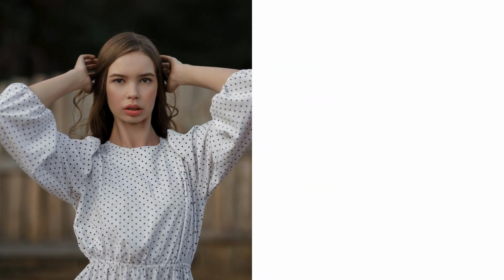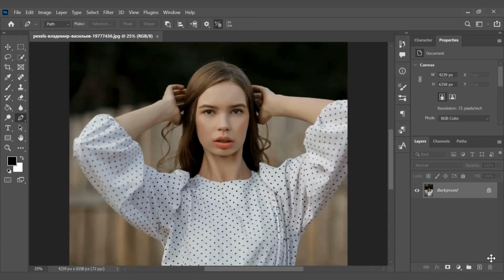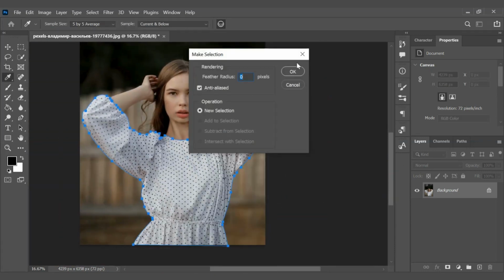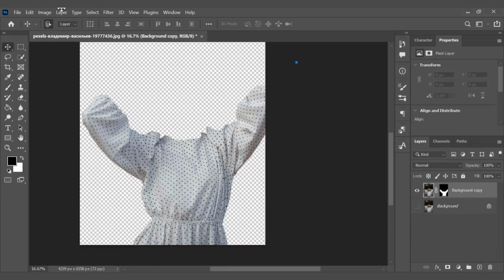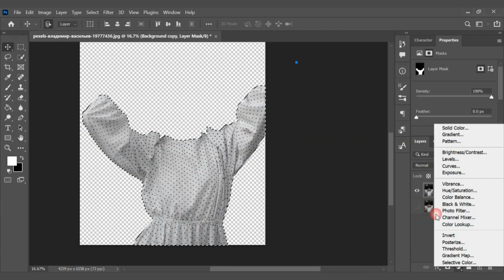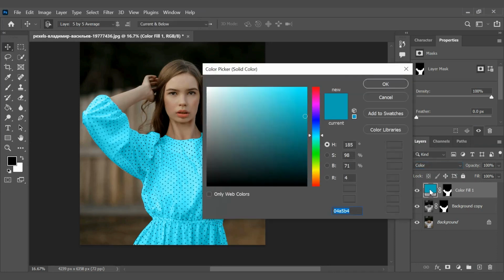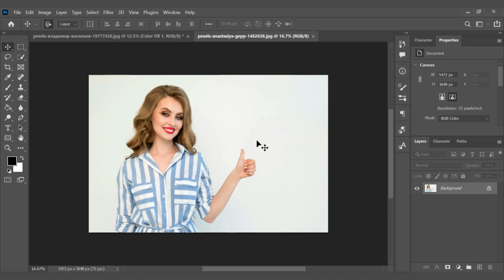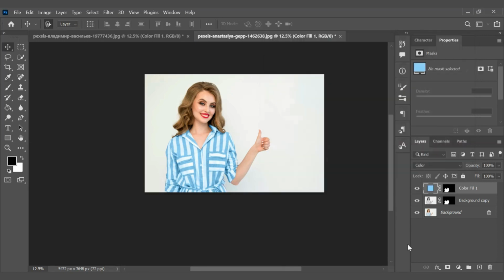Change Dress Color in Photoshop ! Step-by-Step Tutorial | Advanced Tutorial 07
Welcome to another helpful tutorial! Today, we'll be exploring how to change the color of your clothes in Photoshop. Follow along as we discover two simple methods to achieve beautiful color transformations.
First, we'll use the Pen tool to carefully outline the garment, ensuring accuracy in our selection. Then, with some basic adjustments and layer techniques, we'll see the color change right before our eyes.
But that's not all! We'll also explore the Quick Selection tool for a faster approach. See how precise movements can lead to flawless results, making color alterations a breeze.
By the end of this tutorial, you'll have the skills to easily change the color of any outfit in your digital photos. Happy editing!